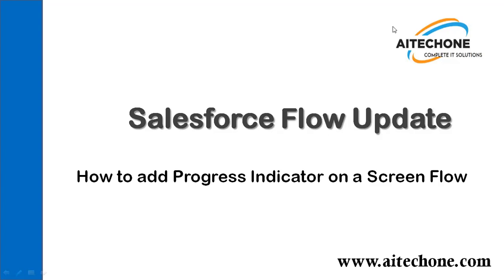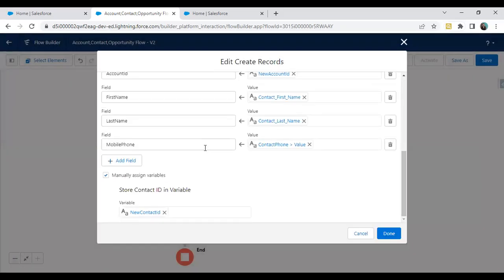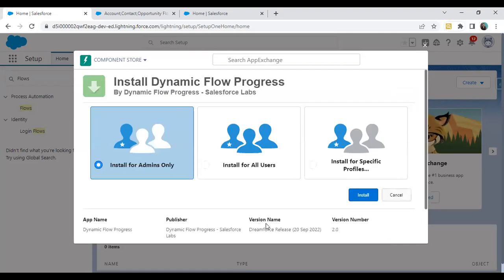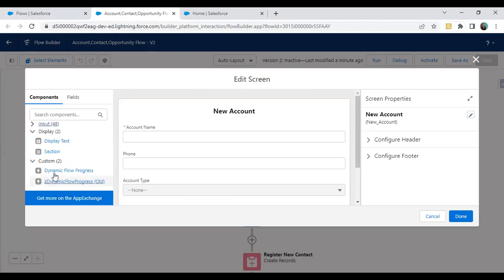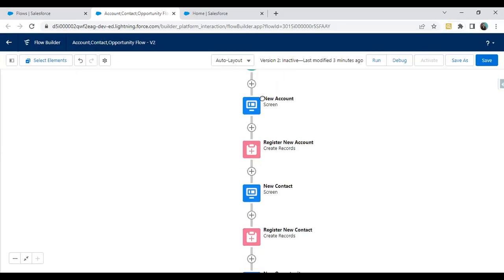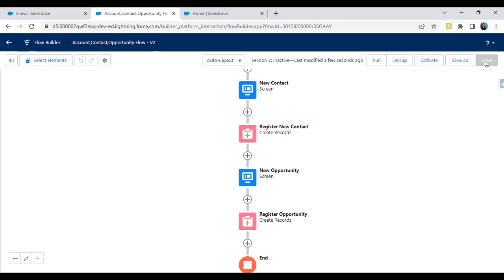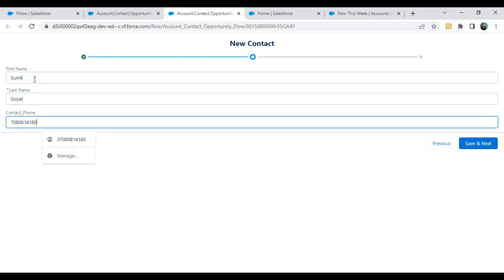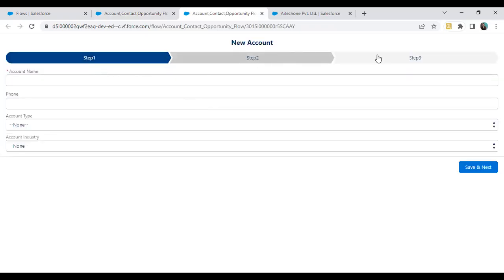How to add Progress Bar Indicator on a Screen Flow in Salesforce